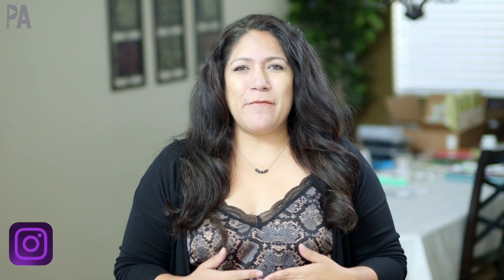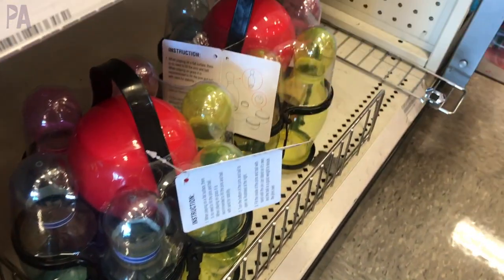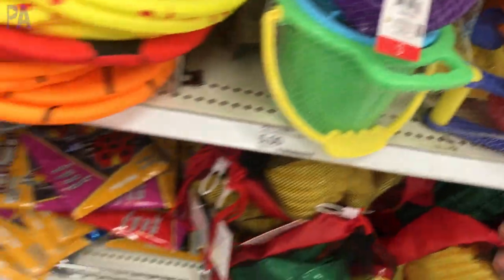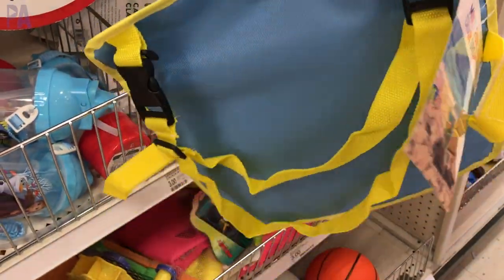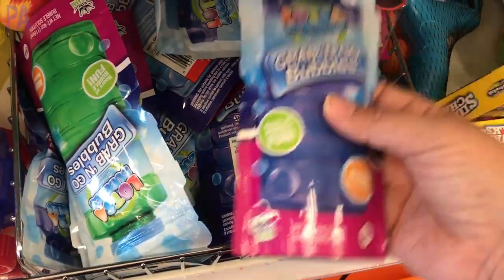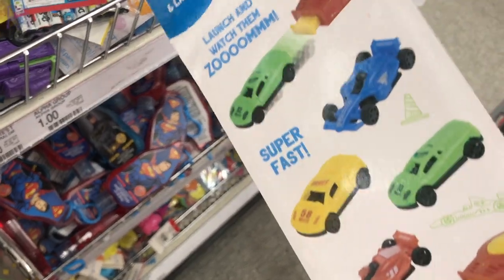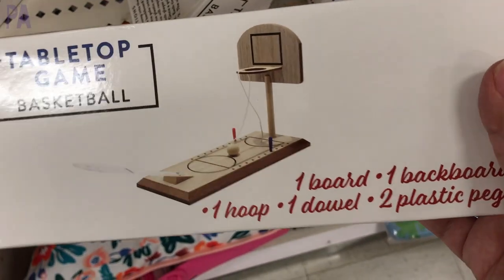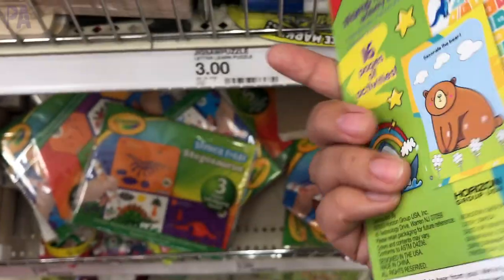New TARGET DOLLAR Shop with Me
I have a new Target dollar shop with me video. This one is filled will all the new dollar things for kids. I found some art supplies, craft materials and summer fun too. There are so many good finds for kids in the Target Dollar section that you will be able to stock up for some spring and summer fun. Who loves a good shop with me at Target?!